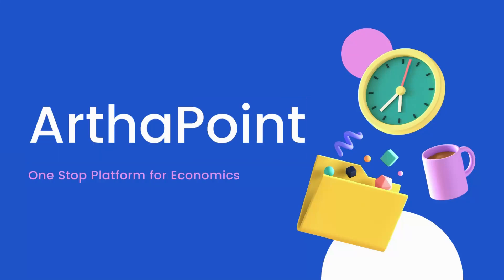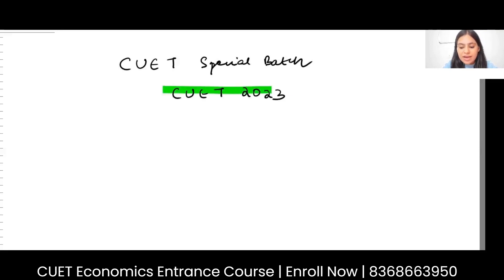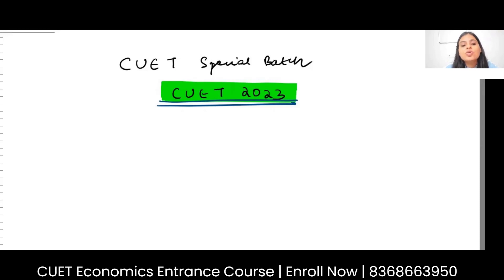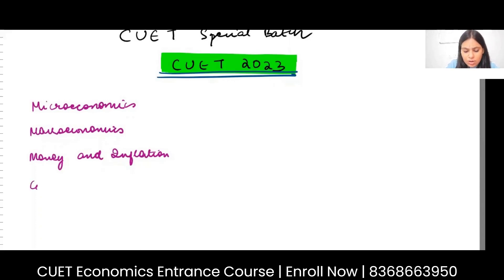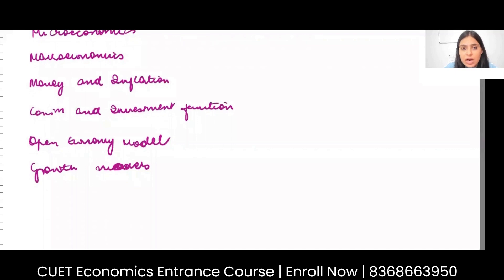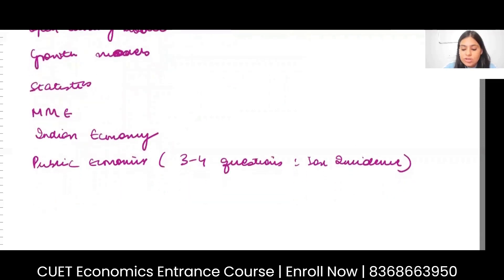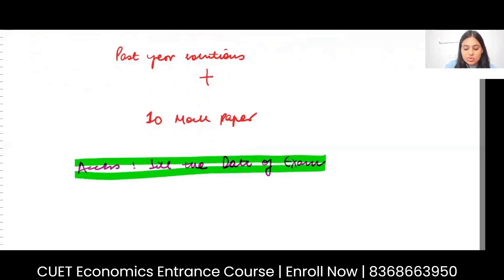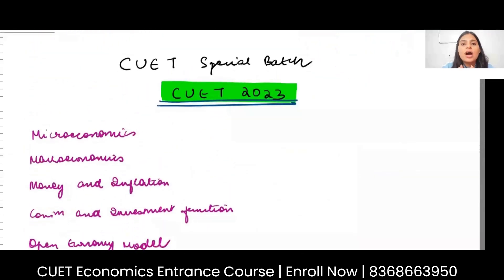CUET MA Economics 2023 Course | MA Economics Entrance | ArthaPoint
In this video, we will discuss about new course CUET PG Economics 2023.

Snyder & Nicholson
CUET PG
CUET 2023
CUET JNU
MME 2
MME II
Basic Econometrics
Case & Fair
Principles of Economics
Varian Workbook
International Economics
JNU SIS
Introductory Macroeconomics
Economic Honors
SAU
South Asian University
IGIDR
DSE 2023
MSE 2023
ISI 2023